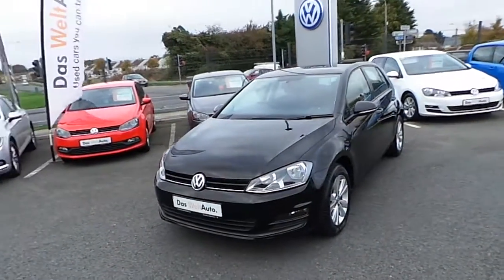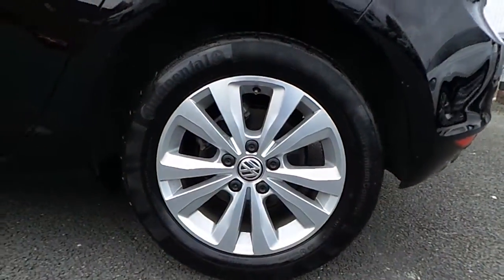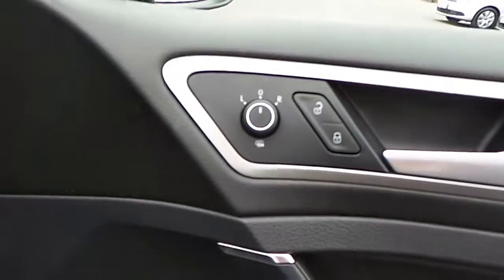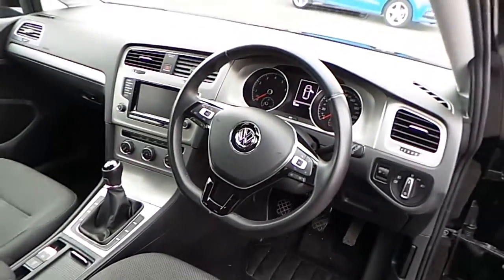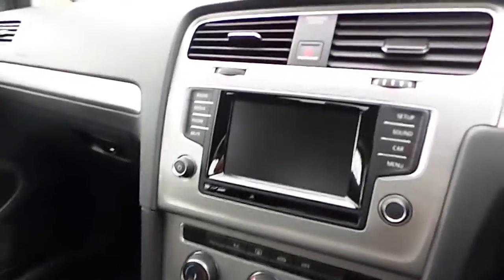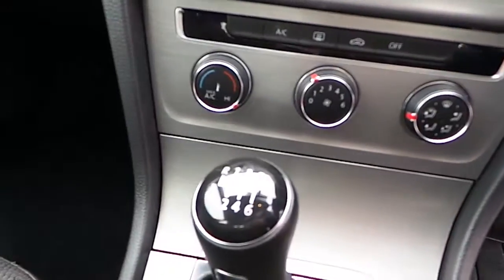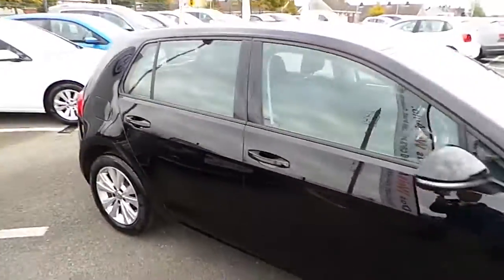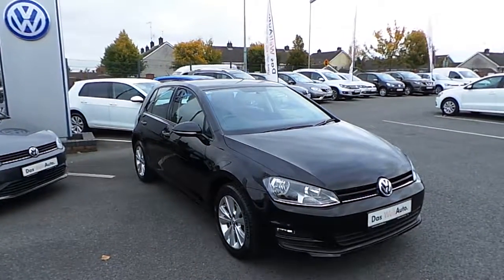152D712 - 2015 Volkswagen Golf CL 1.2TSI M6F 5DR 110HP 5 19,500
Here is a video of our 152D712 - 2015 Volkswagen Golf CL 1.2TSI M6F 5DR 110HP 5 19,500. Please contact Sales  to arrange a test drive today. Commons Road CarsJoe Duffy GroupPhone: 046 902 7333